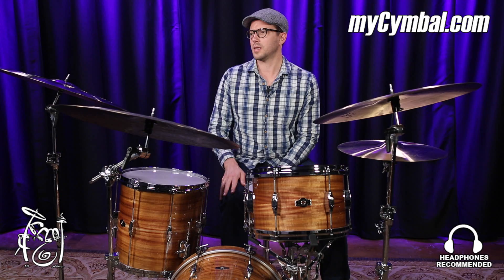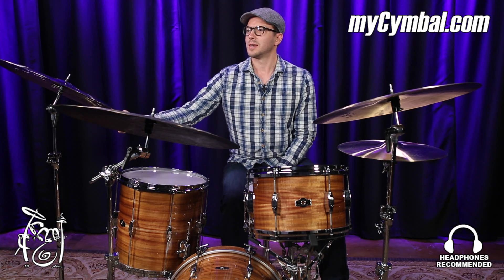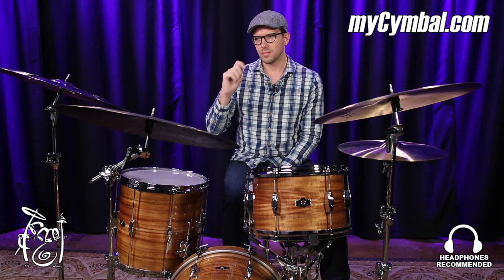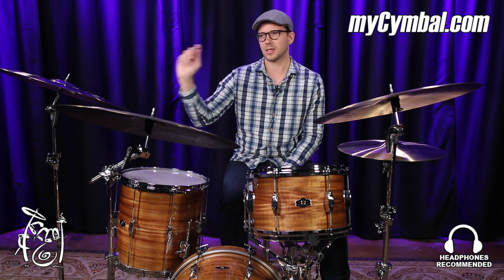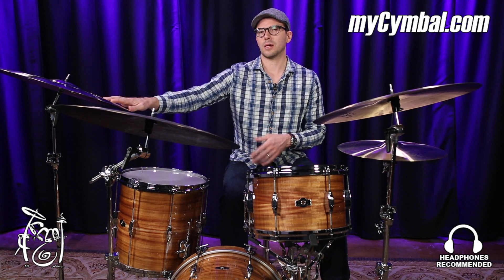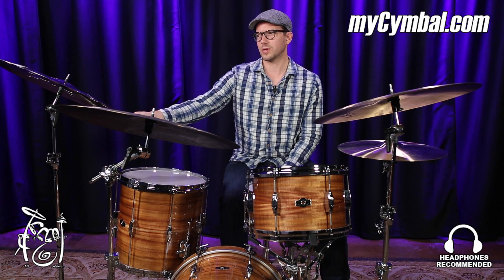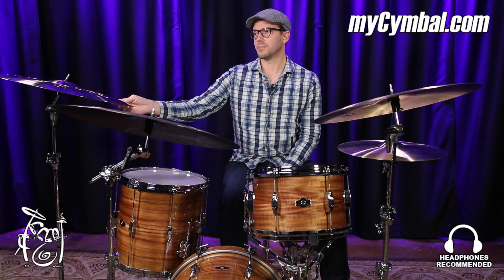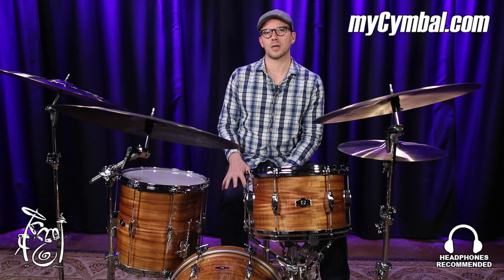Istanbul Agop 22" Xist Ion Crash Cymbal - 1859g - Played by Carter McLean (XION22-1101716OO)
*SOLD* Istanbul Agop 22" Xist Ion Crash Cymbal available from Memphis Drum Shop.

Other gear used in this video:
• Cymbals (From drummer's L to R): Istanbul Agop 16" Traditional Light Hi Hat Cymbals, Istanbul Agop 20.5" 25th Anniversary Ride Cymbal, Istanbul Agop 24" Signature OM Ride Cymbal
• Drum kit: